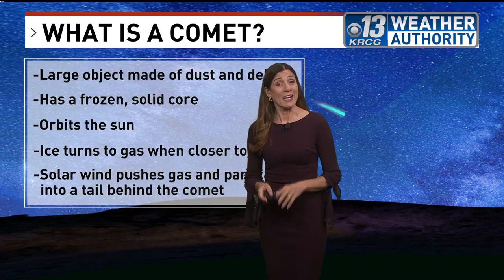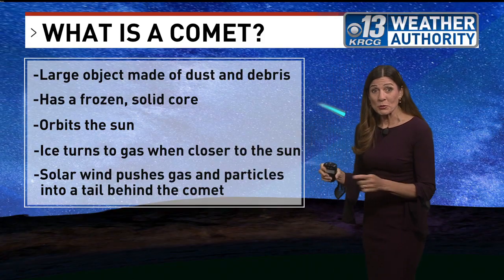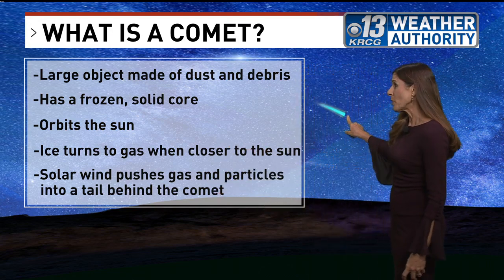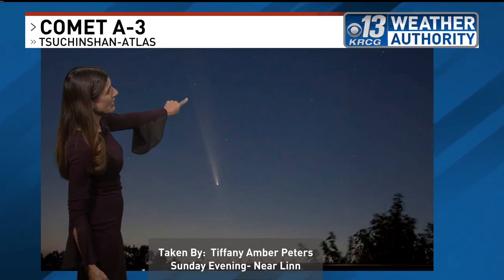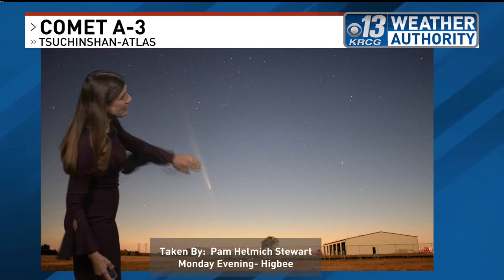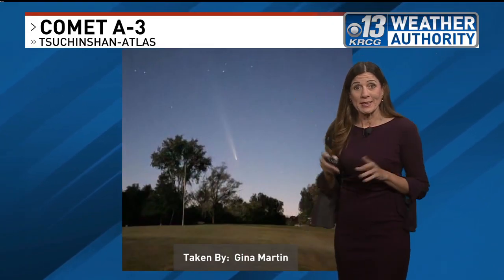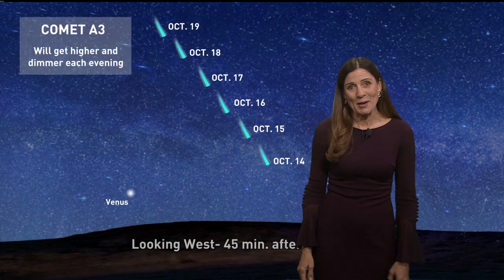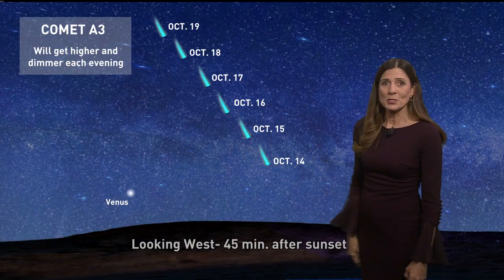Comet Tsuchinshan-ATLAS - What is it and how to see it?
Comet Tsuchinshan-ATLAS, named after the two observatories where it was discovered it, should be visible through the rest of the month.